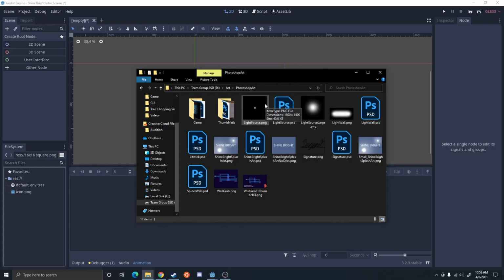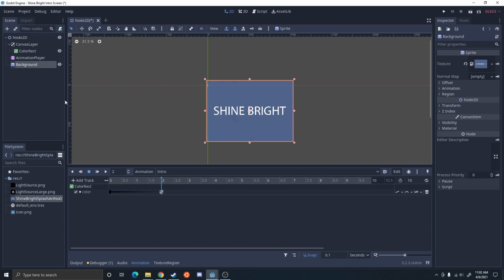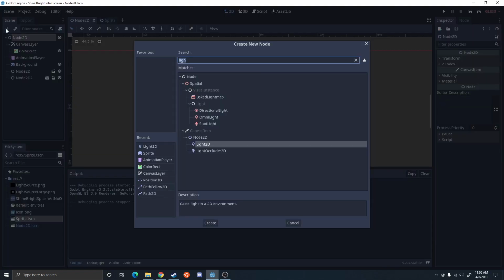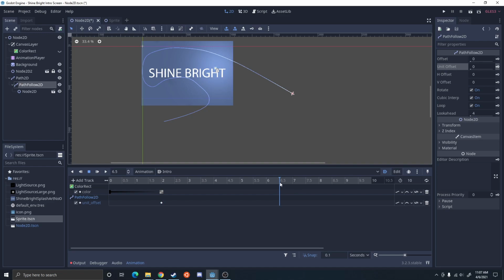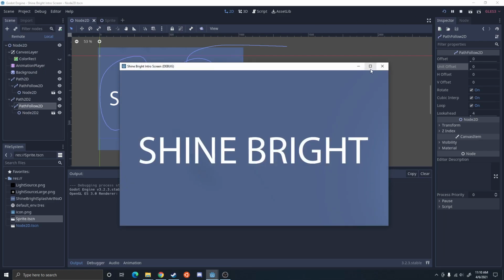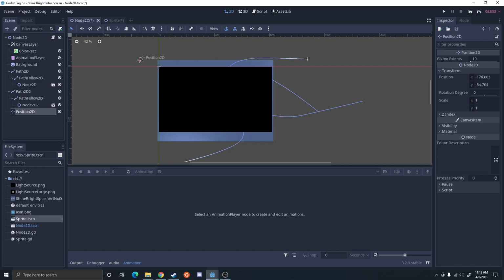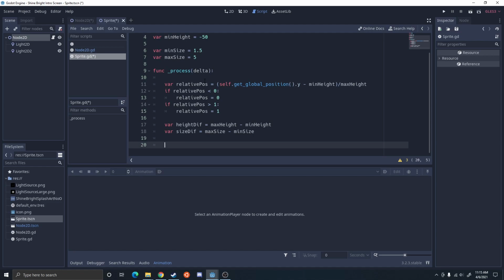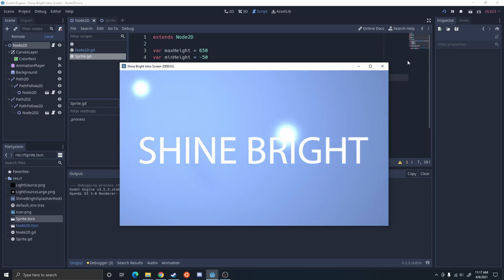How to Create an Animated Splash Screen - Godot Tutorial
This tutorial covers how I built the animated splash screen for Brackeys Game Jam 2021.1
This covers how to use Godot's path2d and the fade in fade out that I covered in the previous tutorial.